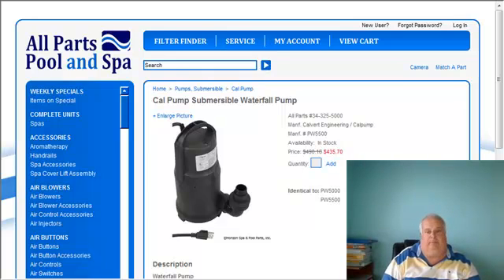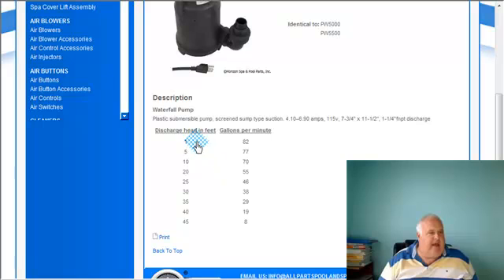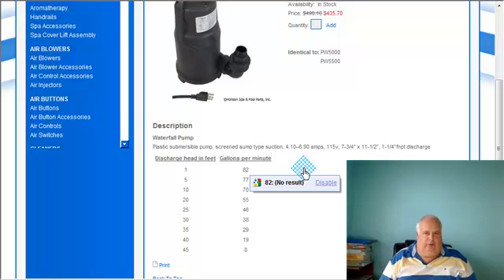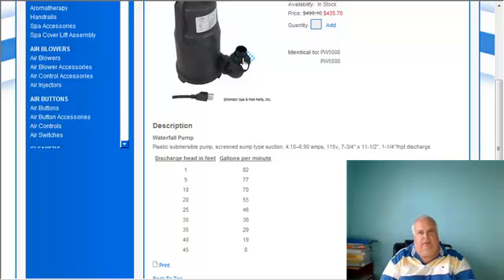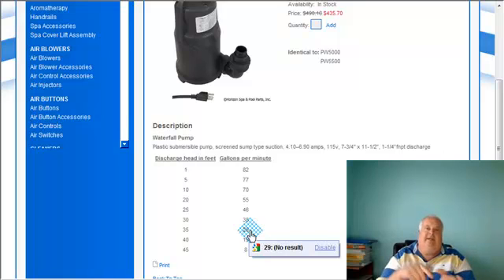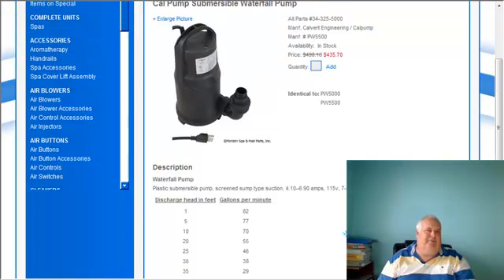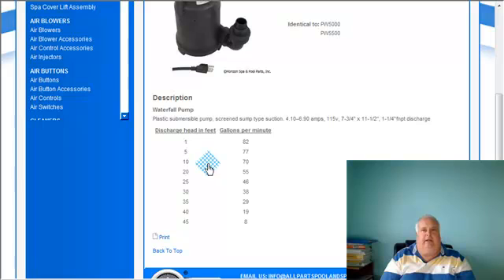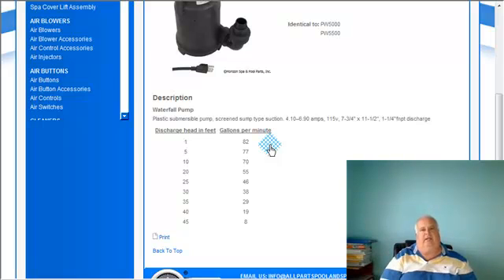pump discharge head in feet